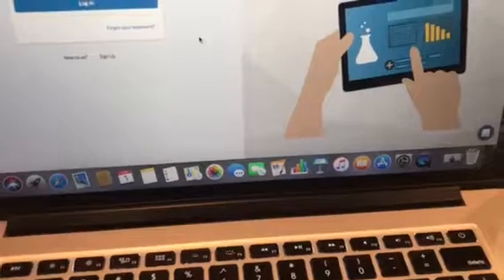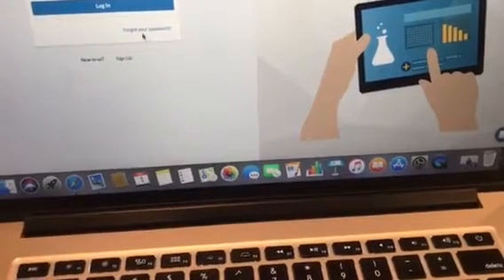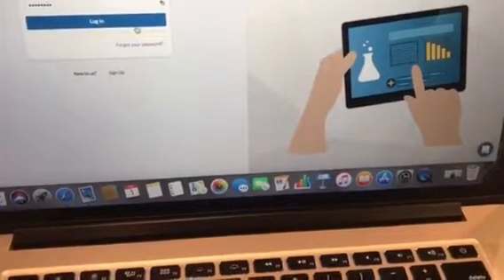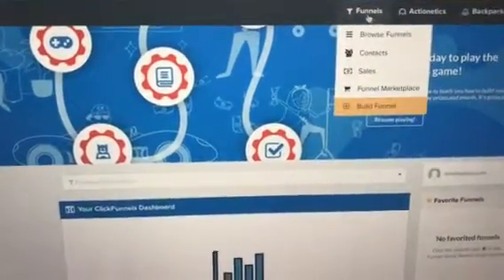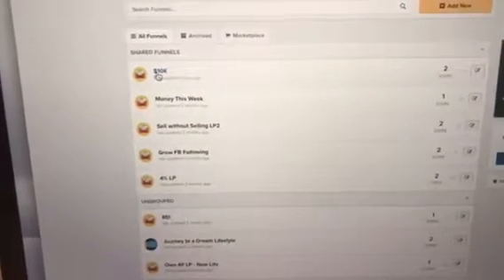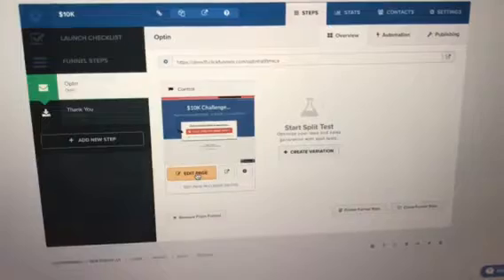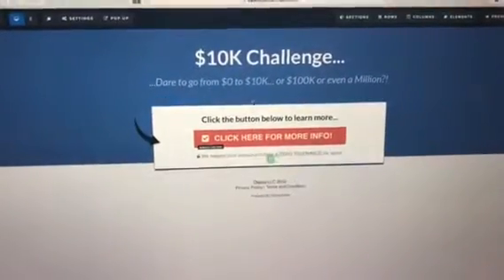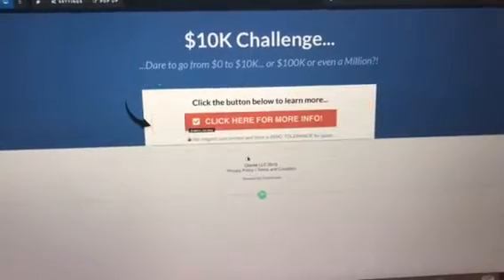How To Edit A Sales Funnel In Clickfunnels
This here is an answer to one of my subscribers... If you're having trouble logging in, what you can do? Also, how to edit the sales funnel that you have created...

In this video I go slightly into some of the details of editing your funnel.

If you're one of my subscribers, I want to say THANK YOU for your support. I appreciate you.

To find out more about the $10K Challenge that I was showing in this video as a funnel, check it out

Anna Malimon